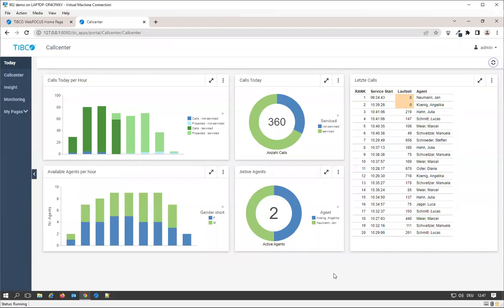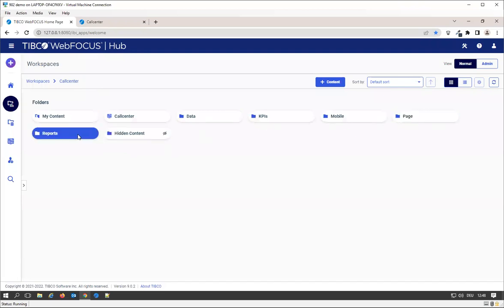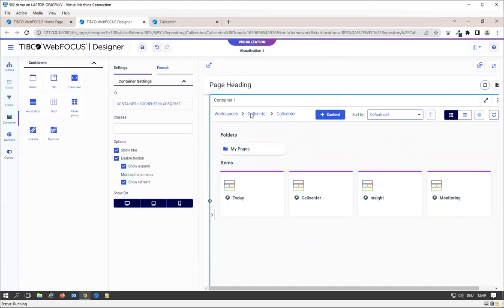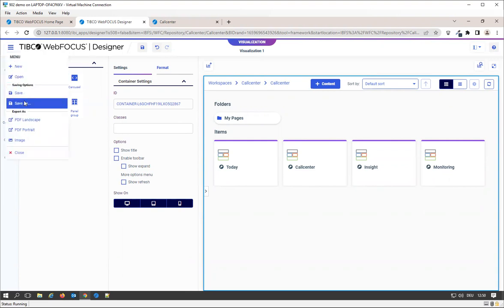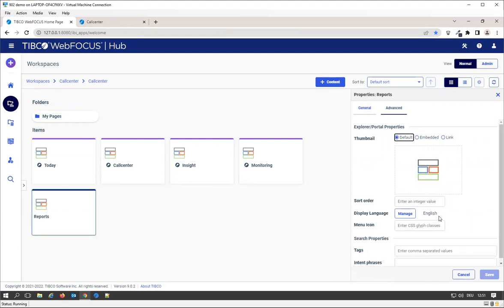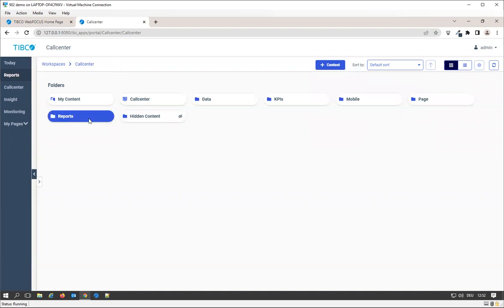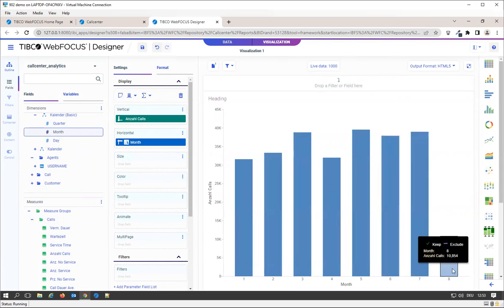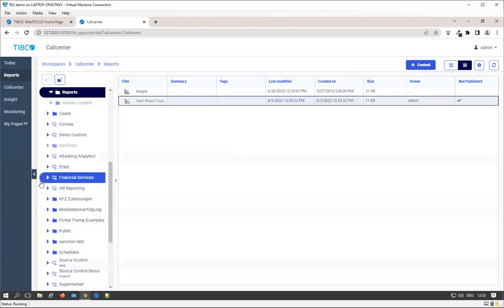WebFOCUS Tips & Tricks - Add List of Report to Designer Portal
Learn how to add a list of reports to WebFOCUS Designer Portal for report navigation